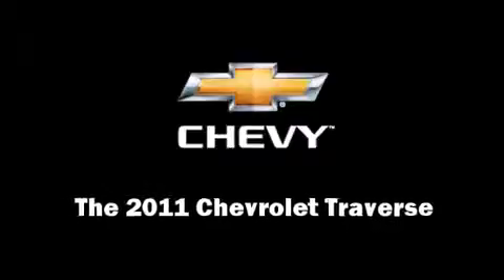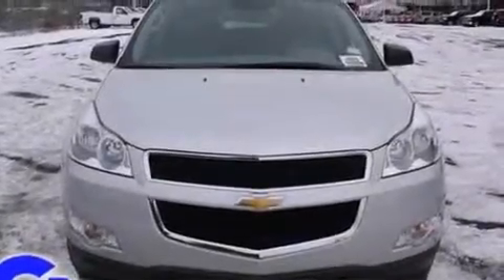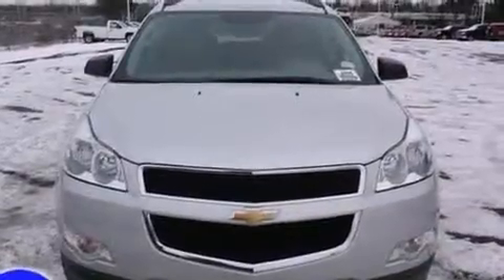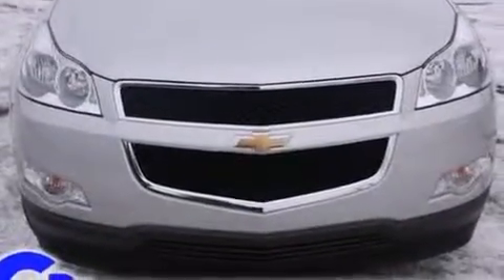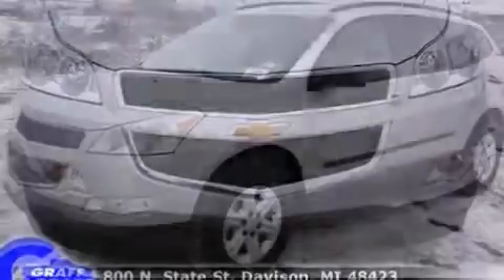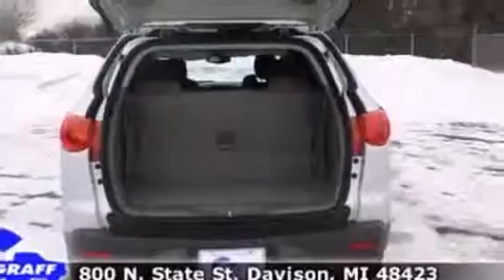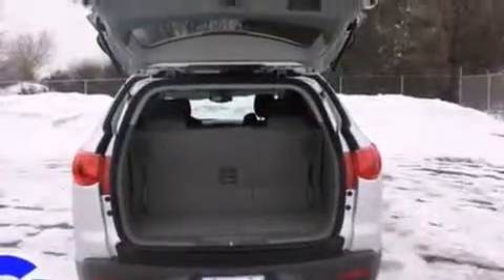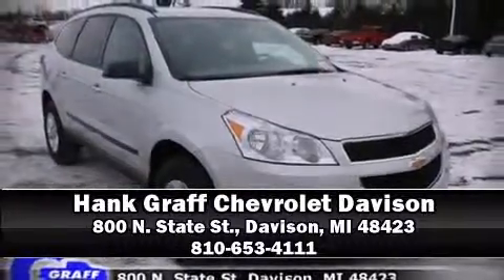New 2011 Chevrolet Traverse - StockID: 6-79457 - Hank Graff Davison, Flint Chevy Dealer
- You are viewing one of our New Chevrolet SUV's, Hank Graff Chevrolet Davison encourages you to come in for a test drive on this New 2011 Chevrolet Traverse, stock# 6-79457. We are located in Davison Michigan near Flint, MI - Grand Blanc, MI - Lapeer, MI - All Surrounding Mid-Michigan areas. Come take a look at this New 2011 Chevrolet Traverse today. Our experienced sales staff is eager to share its knowledge and enthusiasm with you.

Year: 2011
Make: Chevrolet
Model: Traverse
Bodystyle: SUV
Engine: V-6 cyl
Trans.: 6-Speed Automatic
Miles: 7
Exterior: Silver Ice
Interior: Dark Gray

Address:
800 N. State St.